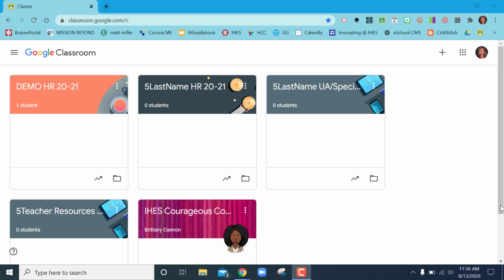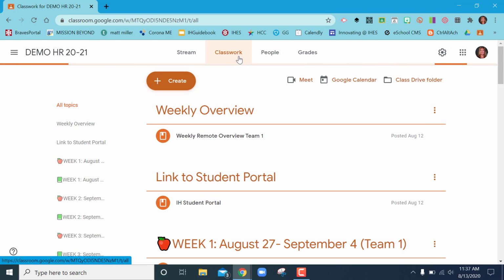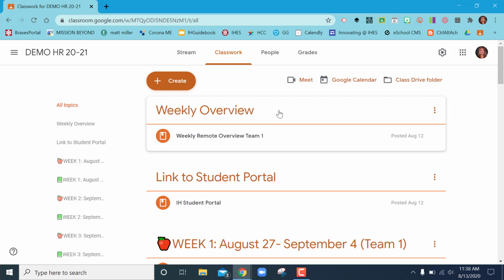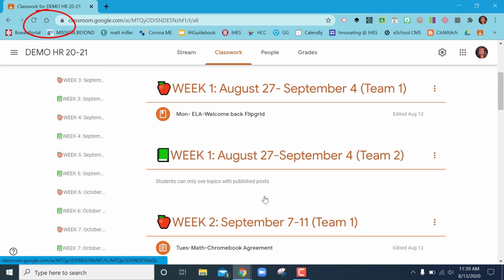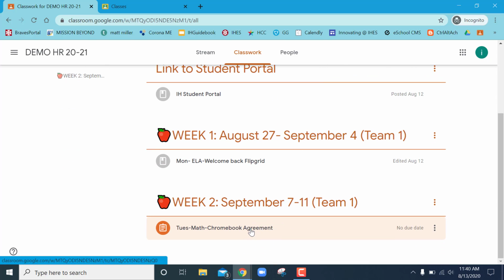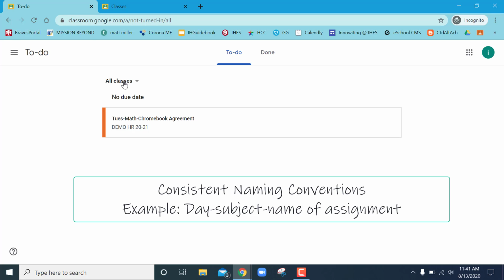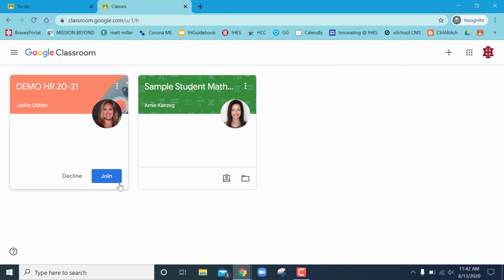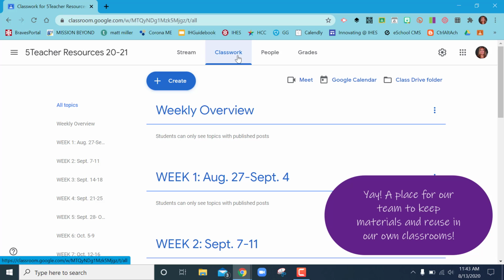GC Overview 20-21